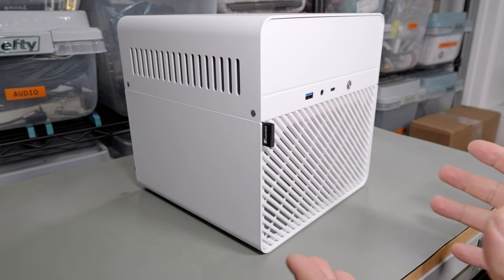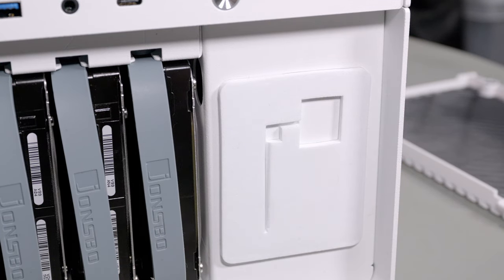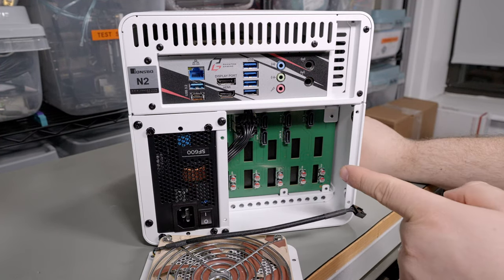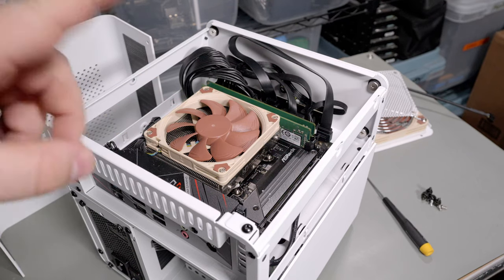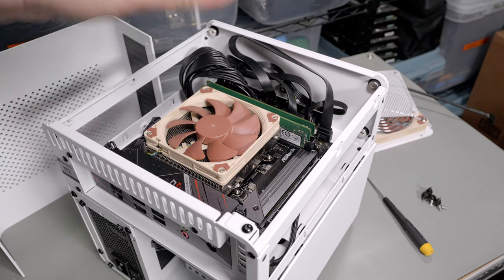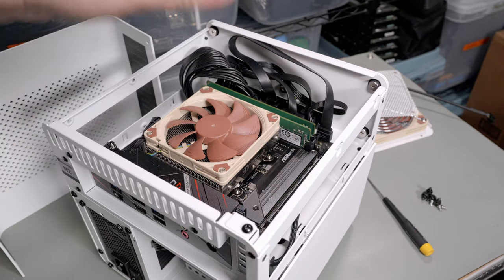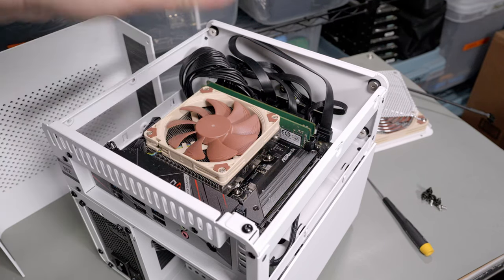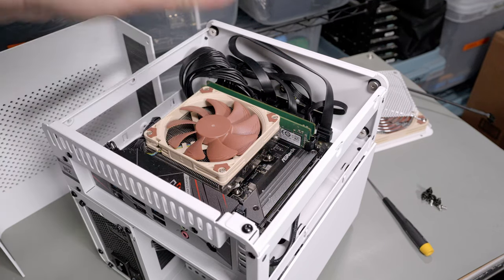JONSBO N2 NAS Case review + Build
Stuff used in this video:

JONSBO N3 (8 bay): (Amazon) (Aliexpress) (Newegg)
JONSBO N2 (5 bay): (Amazon) (Aliexpress)
Corsair SFX PSU (gold) (platinum)
RAM (ECC) (non-ECC)
M.2 A+E SATA controller. Works in "Wifi" M.2 slots only
Noctua NH-L9a-AM4 CPU Cooler

CPU options:
AMD Ryzen 5650G Pro CPU (onboard video, supports ECC, PCIe 3.0)
AMD Ryzen 5600G CPU (onboard video, NO ECC, PCIe 3.0)
AMD Ryzen 5600 CPU (no onboard video, supports ECC, PCIe 4.0)
AMD Ryzen 3600 CPU (same as 5600, but older and cheaper)

Motherboard options (all support ECC):
ASRock B550 Phantom Gaming-ITX/ax (dual M.2, 2.5GbE)
ASRock B550M-ITX/ac (1 M.2, cheaper)
ASRock X570 Phantom Gaming-ITX/TB3 (not really worth it unless you need better IOMMU, only one M.2)

Cheap-o motherboard:
Supermicro Atom motherboards
Basically, just get whatever is ITX and cheapest with enough SATA ports. The prices fluctuate a lot though.

6-in-1 SATA cable
Noctua fan
Fan grills
SATA 90 degree adapter

0:00 Intro
1:03 Overview of cooling and storage
2:49 Front panel connectors
3:24 Rear of the case/HDD cooling
6:57 Power supply
8:53 Motherboard area
9:58 Intel ECC rant, AMD product segmentation rant :D
12:33 Motherboard selection
13:22 Cable management
13:37 CPU cooler/Motherboard area cooling
14:42 More motherboard options
16:07 Either, either!
16:32 Thoughts on the case and future recommendations
19:11 My secret SATA controller
19:27 Dead mobo... Thanks, Newegg
19:51 Final notes on the build
20:51 AMD B550 IOMMU shortfalls
22:20 HDD temp testing
23:13 Recommended?
23:20 Jonsey!

Buy me a cup of earl grey:
Bitcoin: bc1qf5yzmguzxmx7wmal36ancfvqf34ge08juvtnfk
Ethereum: 0x1B2df497F1c3bDa4b952Bd3cE266Ccf9D3d6cc30
Chia: xch1qtmtxej0tz2c82wj45mu5ncsu4s6z7nageec44qmc0p4dqexdv7s4a4rlg
Ravencoin: RKtLSABkqdFHBSL2ntb1pdC3PVEuc8Dt2Q
Raptoreum: RSECAdkYjcrGh7BogBYjXdB3oaThYdyFxA